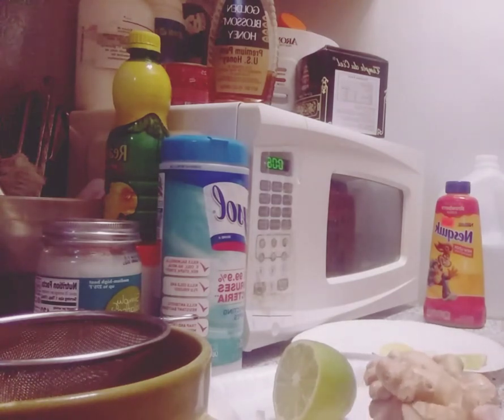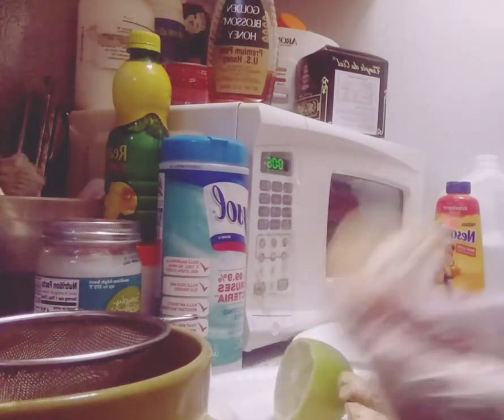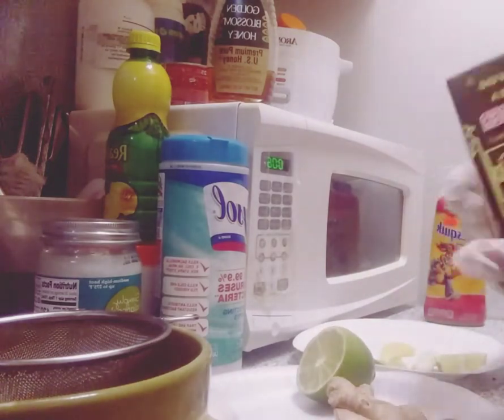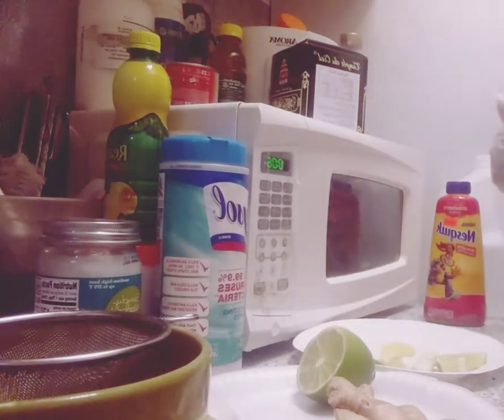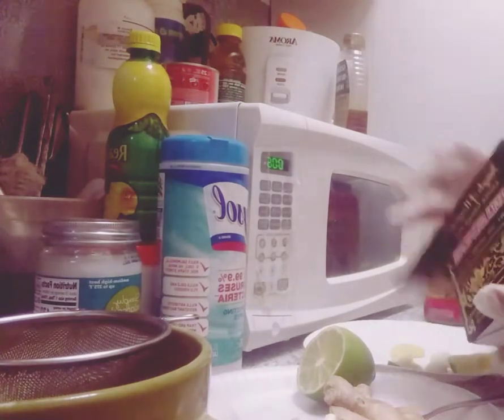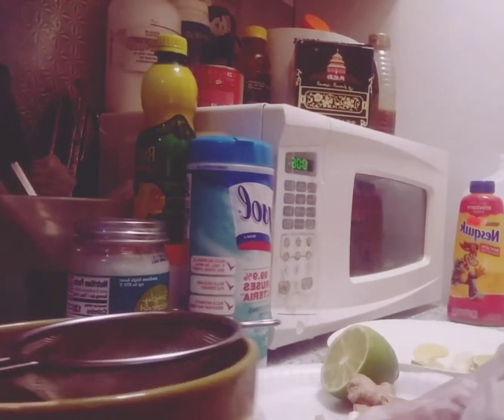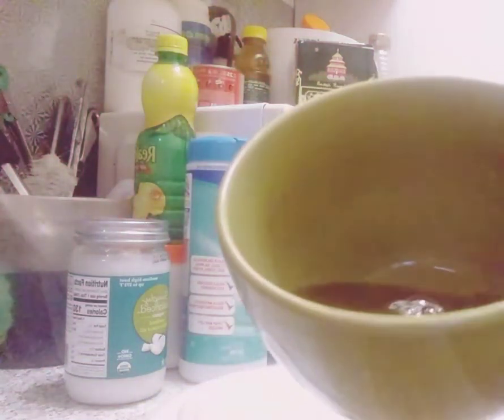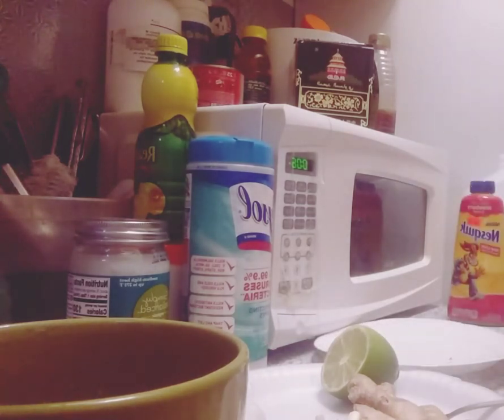HOW TO LOSE YOUR BELLY FAT.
If this is your first time welcome and thanks

GOD BLESS 🙏